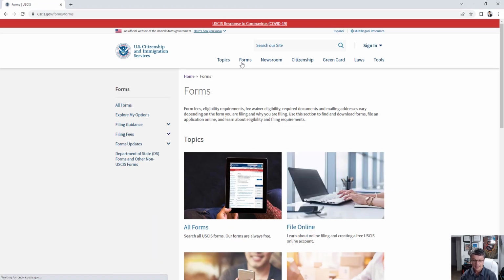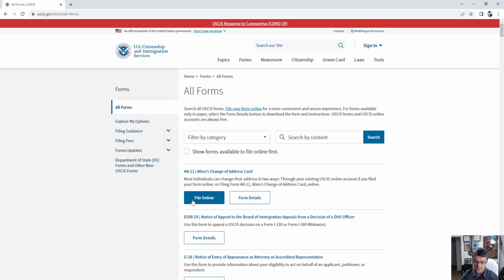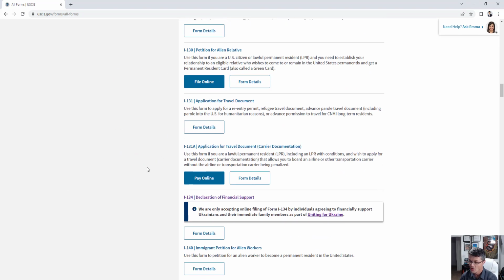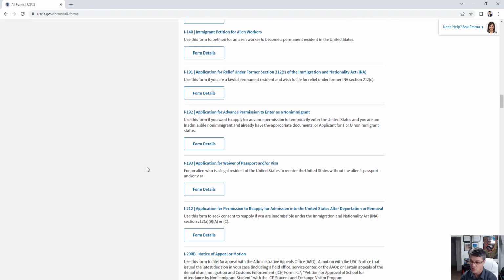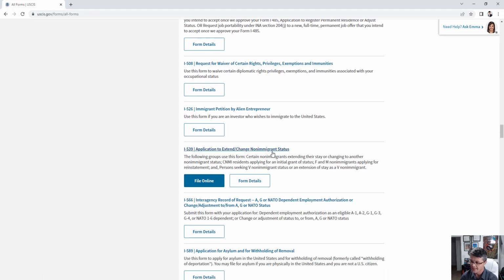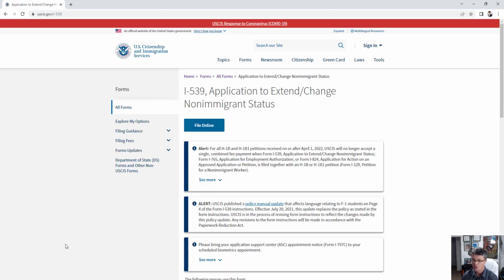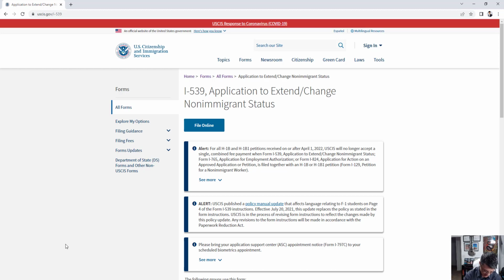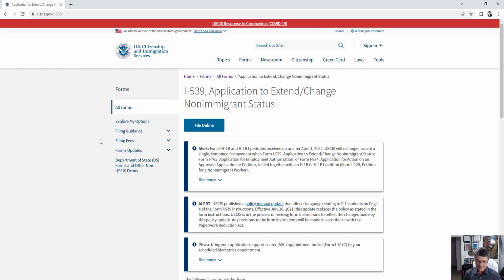I-539 Question: What If Your Visa Expires While Waiting For Extension? (Nonimmigrant Visa Extension)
Welcome to this Free Immigration Help channel. If you want to learn more about how to extend tourist visa in USA, here is the main video:

I 539 status can be checked on USCIS.gov
Visitor visa extension fee - $370 (as of the upload date)

In this video we will also talk about visitor visa extension reasons, b1 b2 visa extension sample letter (written statement), visa extension requirements. B1 b2 visa extension processing time is typically 3-4 weeks, but it might be longer these days due to the current situation.

These steps are also applicable to F1 visa extension and many other categories mentioned in the video.

So, hopefully this was useful. If you have any questions, you can drop them in the comments below!